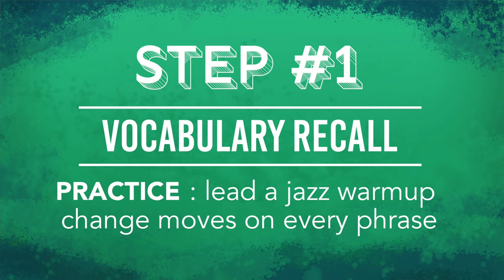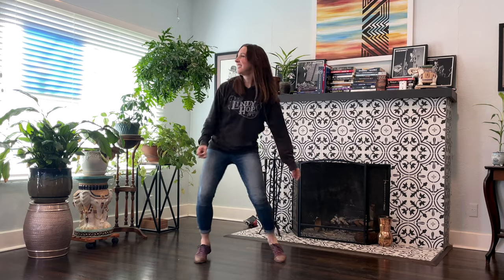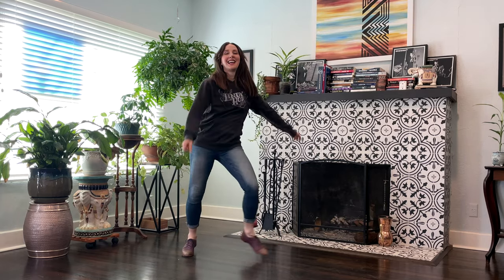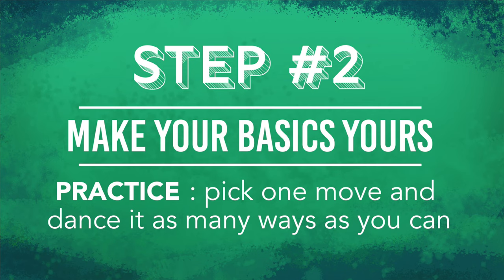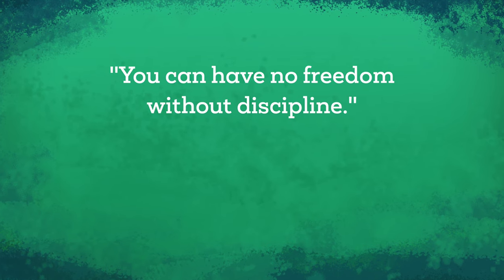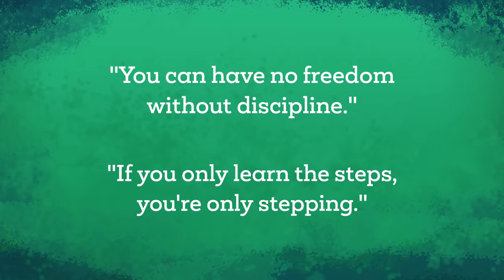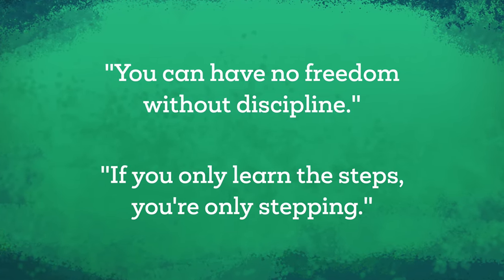Vernacular Jazz Improv for Beginners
If you want to dance without doing choreography or copying someone, you need to improvise! Improvisation is also an important commonality in African diasporic music and dance. However, improvisation can be VERY INTIMIDATING if you're a beginner. The decision making process is hidden, and frequently moves and phrasing can be so stylized that it's difficult to recognize anything. Hopefully this video will demystify some of the decision making that goes into improvisation at a beginner level. Hope you have fun!

Intro / Outro: Six Cats and a Prince, by the Brooks Prumo Orchestra

50% of the money made from this channel is donated to organizations that support African Diasporic art forms, because Lindy Hop is a Black dance, and preserving and cultivating Blackness is very important to its identity. My current charities are: